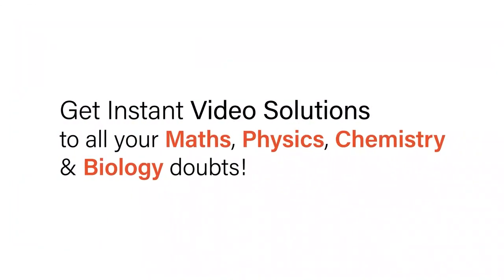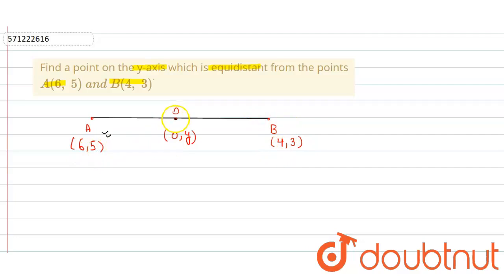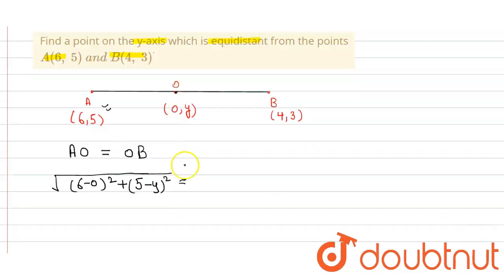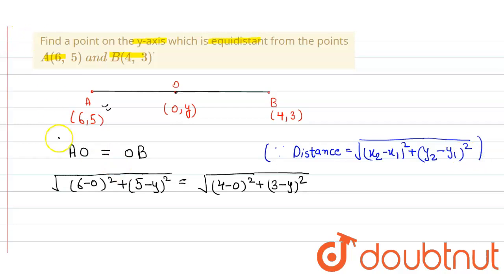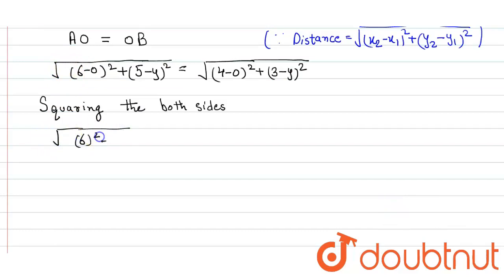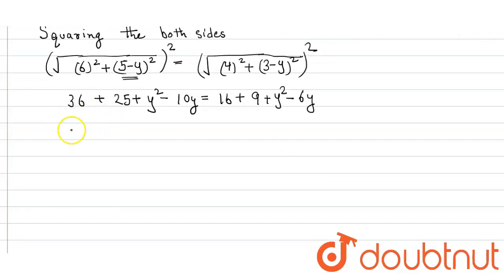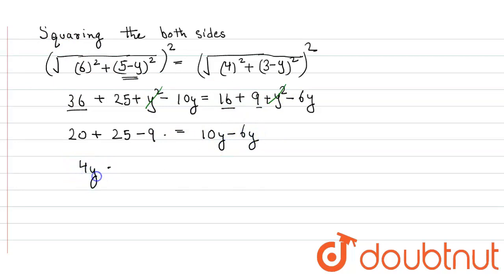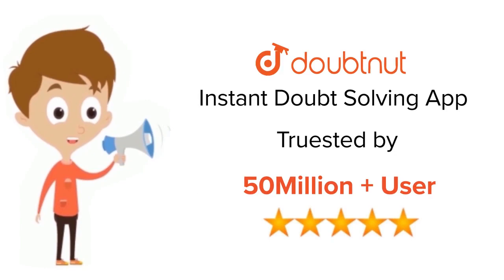Find a point on the y-axis which is equidistant from the points A(6,\\ 5)\\ a n d\\ B(4,\\ 3)dot...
Class: 10
Subject: MATHS
Chapter: COORDINATE GEOMETRY
Board:CBSE

👉 Have Any Query? Ask Us.